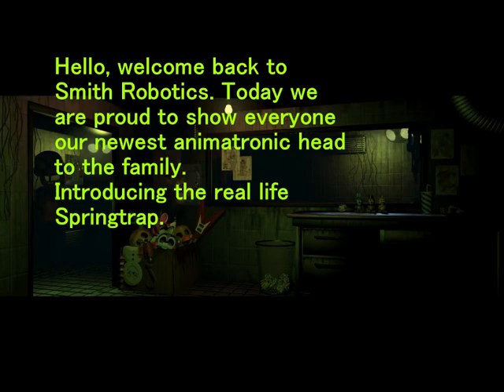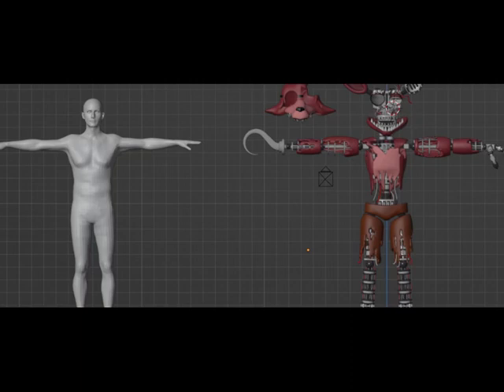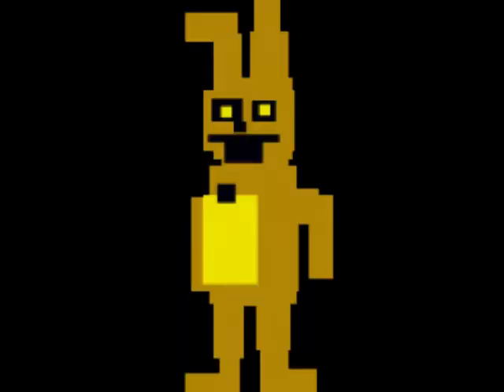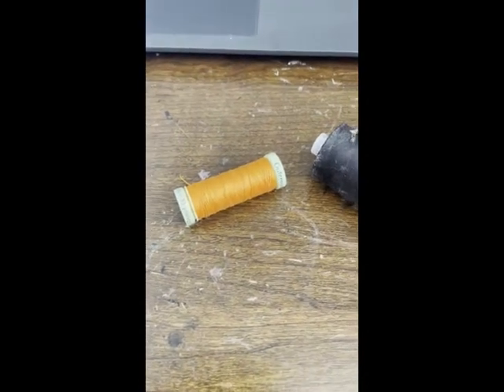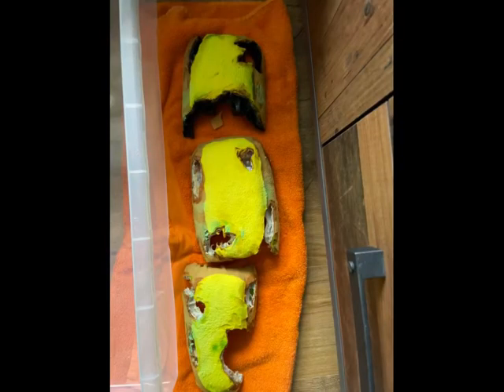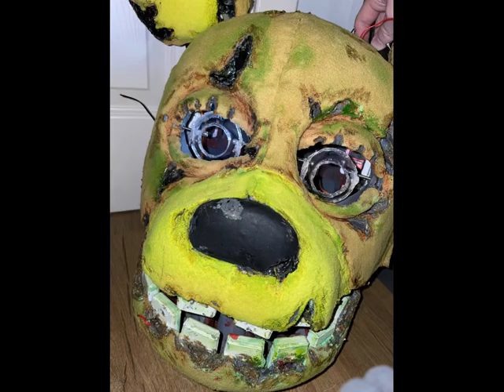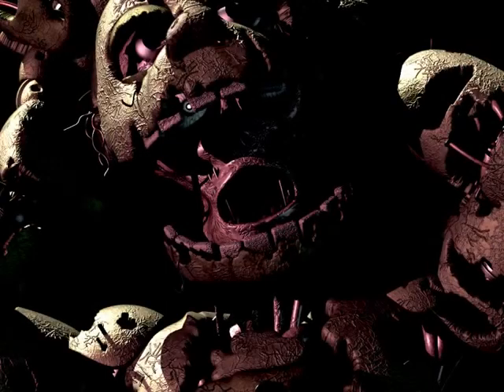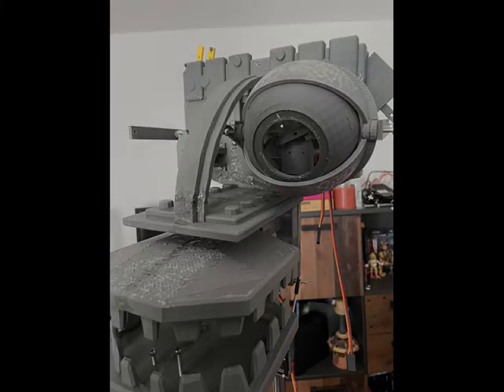REAL LIFE SPRINGTRAP!!!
This video shows the construction of the real life Springtrap head we built. Just to note, none of the songs in this video are ours.

Nighthare903, note he gave use the 3D models of the animatronics, but he did not make them, he was given them by someone else.

Fake blood,